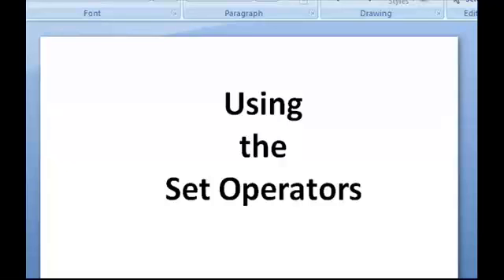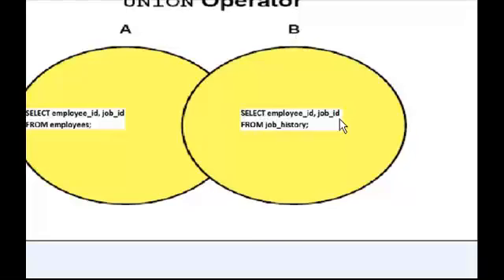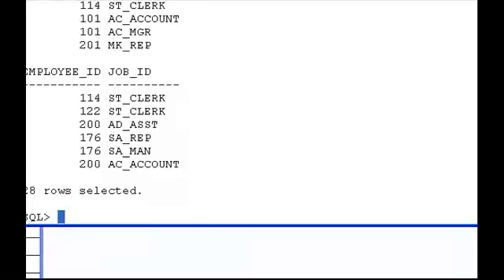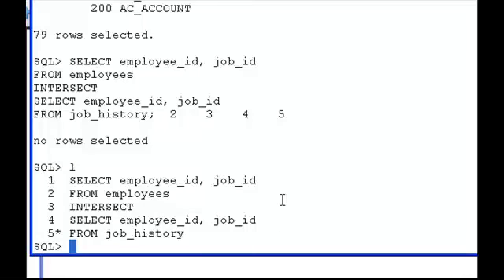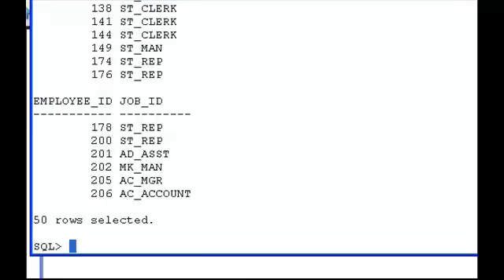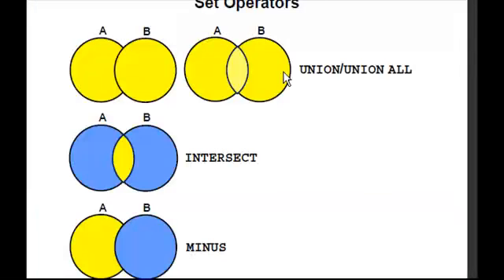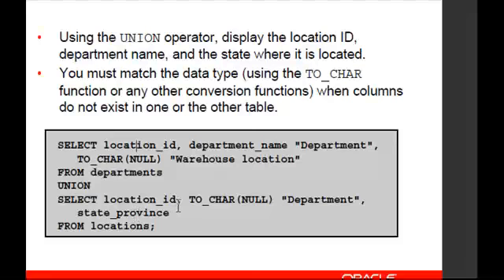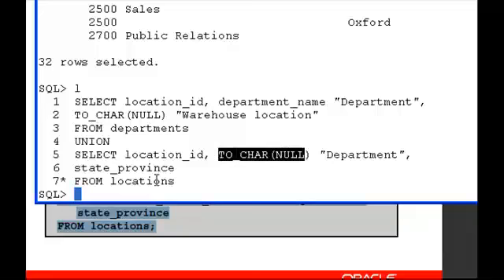ITSE1345_Mod8_1